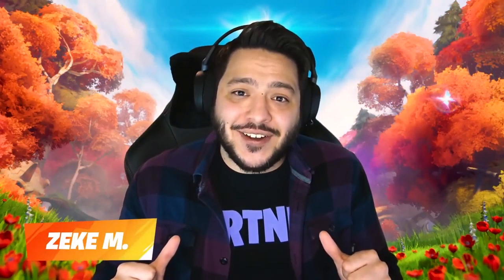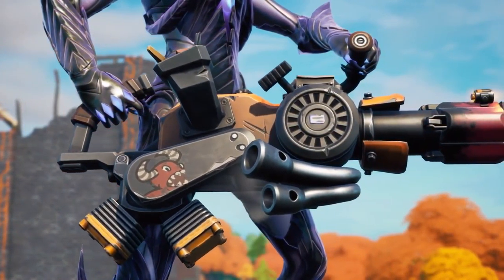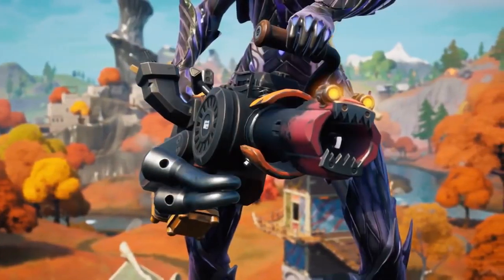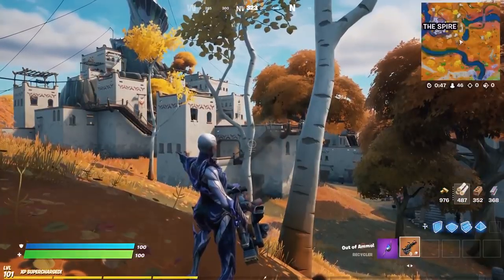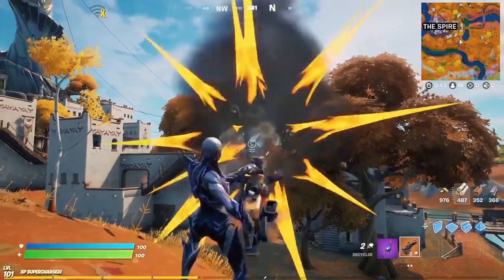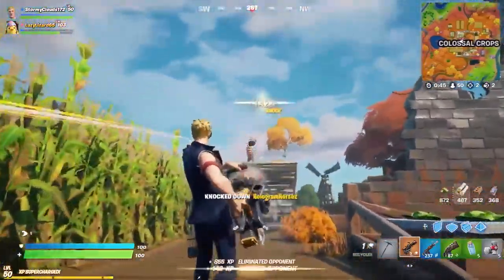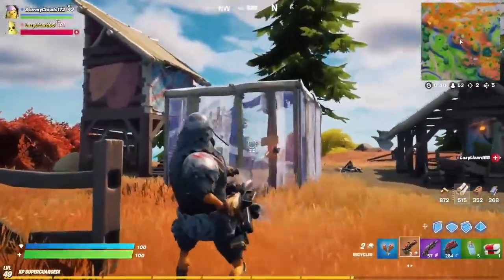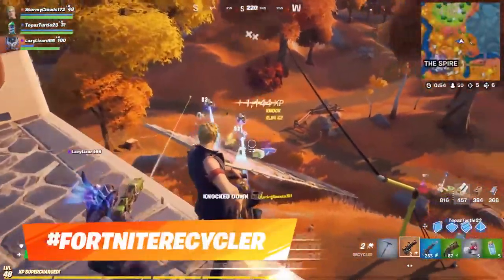Fortnite The Recycler Two Handed Heavy Weapon Official Trailer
Copyright: @epicgames

Genre(s): Survival, battle royale, sandbox
Developer(s): Epic Games
Publisher(s): Epic Games
Platform(s): Windows, macOS, Nintendo Switch, PlayStation 4, PlayStation 5, Xbox One, Xbox Series X/S, iOS, Android

Fortnite is an online video game developed by Epic Games and released in 2017. It is available in three distinct game mode versions that otherwise share the same general gameplay and game engine: Fortnite: Save the World, a cooperative hybrid-tower defense-shooter-survival game for up to four players to fight off zombie-like creatures and defend objects with traps and fortifications they can build; Fortnite Battle Royale, a free-to-play battle royale game in which up to 100 players fight to be the last person standing; and Fortnite Creative, in which players are given complete freedom to create worlds and battle arenas. Save the World and Battle Royale were released in 2017 as early access titles, while Creative was released on December 6, 2018. While the Save the World and Creative versions have been successful for Epic Games, Fortnite Battle Royale in particular became an overwhelming success and a cultural phenomenon, drawing more than 125 million players in less than a year, earning hundreds of millions of dollars per month, and $9 billion in revenue in its first two years.

Save the World is available only for Windows, macOS, PlayStation 4, and Xbox One, while Battle Royale and Creative were released for all those platforms, and also for Nintendo Switch, iOS, and Android devices. The game is expected to also launch with the release of the next-generation PlayStation 5 and Xbox Series X/S consoles.

Fortnite began from an internal game jam at Epic Games following the publishing of Gears of War 3 around 2011. Though it was not initially one of the developed titles during the jam, the concept of merging the construction game genre, representing games like Minecraft and Terraria, and shooter games arose, leading to the foundation of Fortnite. Development of Fortnite slowed due to several issues, including switching from the Unreal Engine 3 to Unreal Engine 4, a deeper role-playing game approach to extend the life of the game, and a switch of art style from a dark theme to a more cartoonish style. Further, Epic was looking to get into the games as a service model, and brought in Chinese publisher Tencent to help; Tencent took a large stake in Epic as part of this, leading to the departure of several executives, including Cliff Bleszinski, who had been a key part of Fortnite's development. Fortnite's approach was changed to be Epic's testbed for games as a service, and further slowed the development.

Epic was able to prepare to release Fortnite as a paid early access title in July 2017, with plans to release it as free-to-play sometime in 2019 while gaining feedback from players to improve the game. With the release of Fortnite Battle Royale, the player-versus-environment mode was distinguished as "Save the World". Ultimately, Epic opted to release Save the World as a premium title, bringing it out of early access on June 29, 2020.